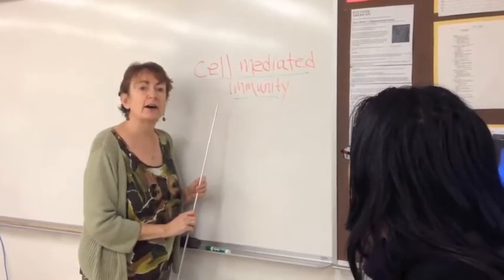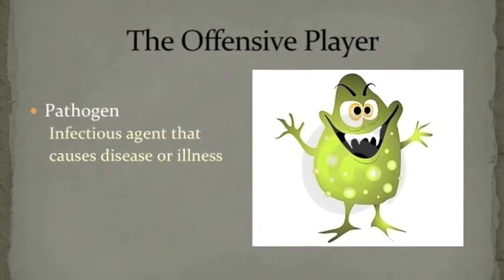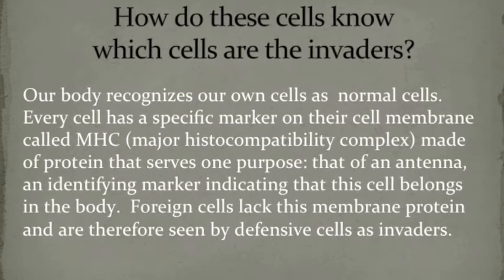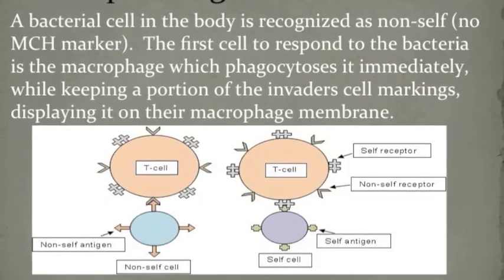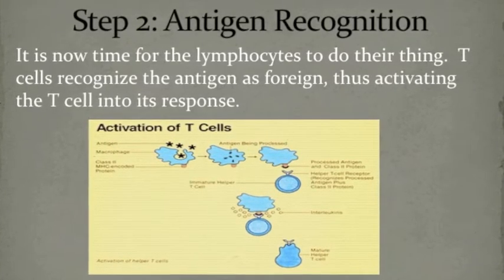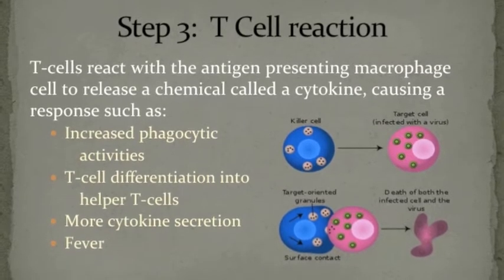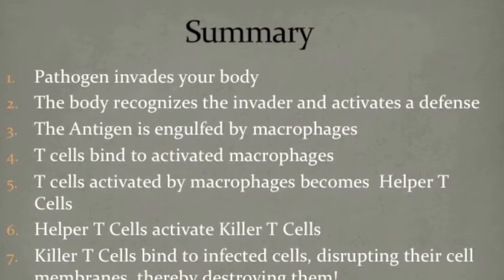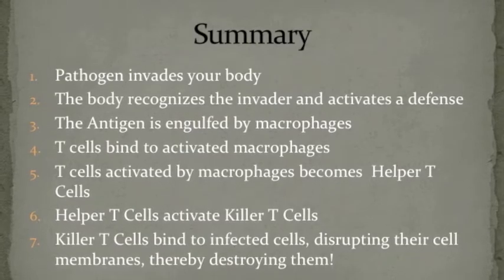Cell Mediated Immunity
Cell Mediated Immunity in a few basic steps